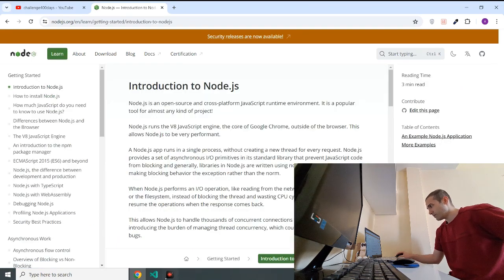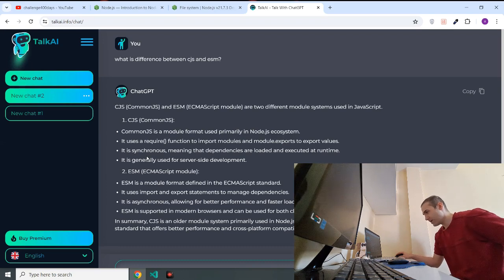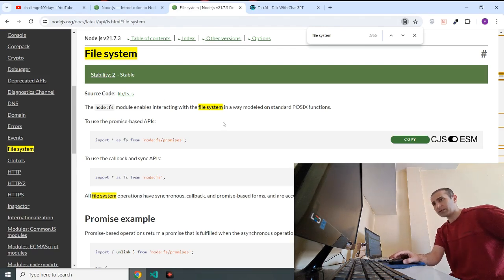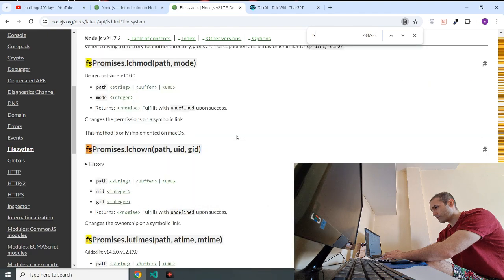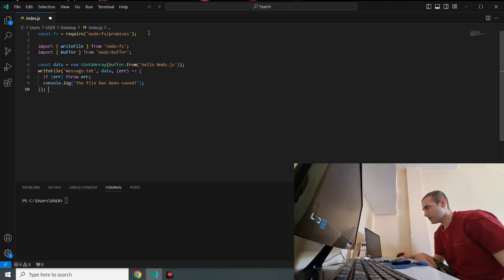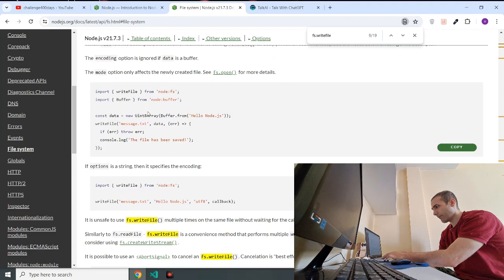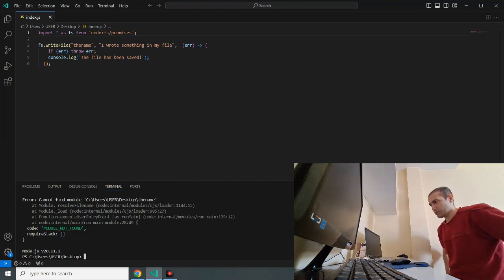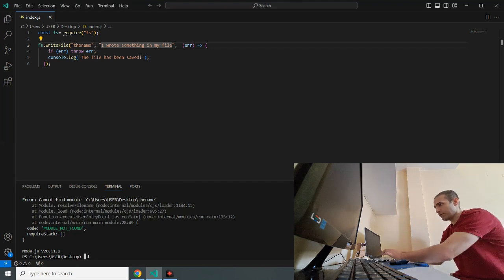DAY 206-I locked myself up at home 400 days to learn programming/STUDY WITH ME /Back-end programming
today lesson: learning how to create a file using fs module in vscode terminal. learning back-end.